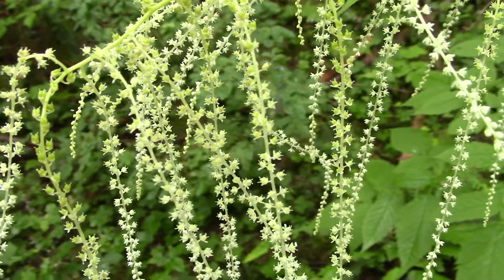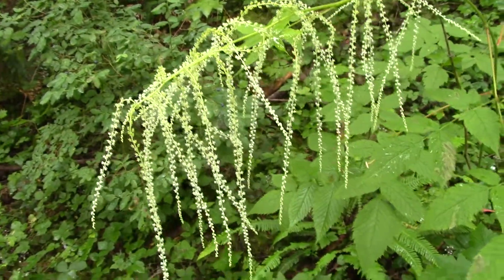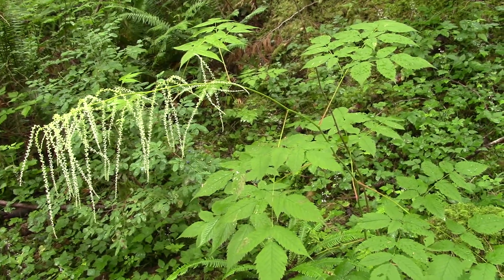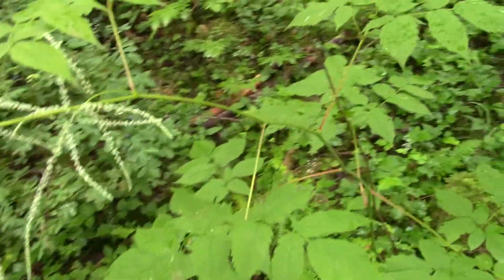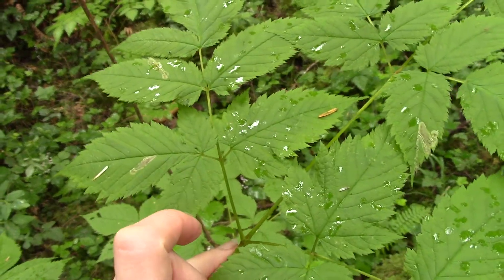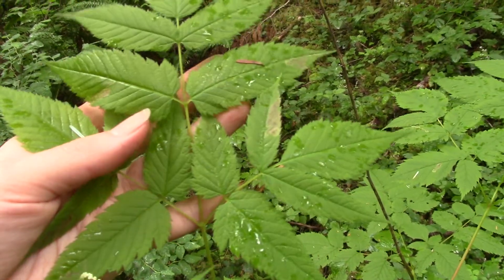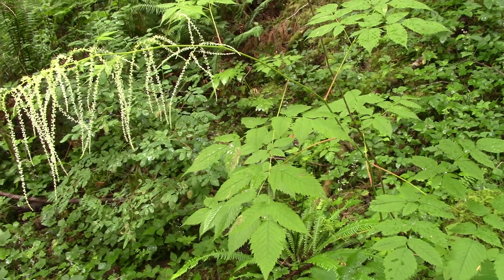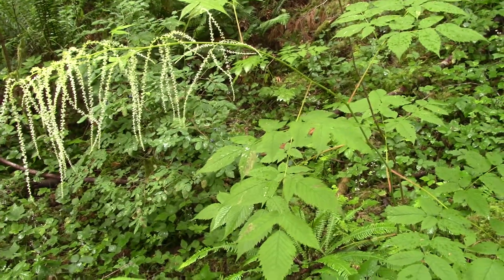Goat's Beard (Aruncus dioicus)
Native herb and fern identification in the Pacific Northwest